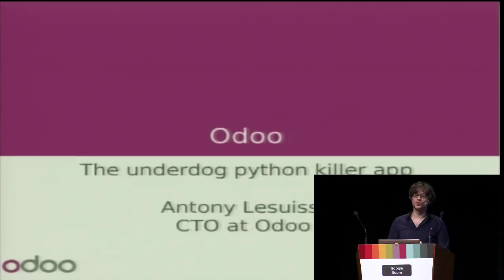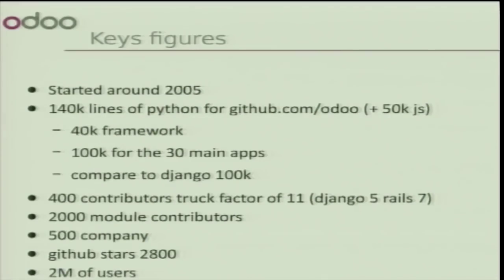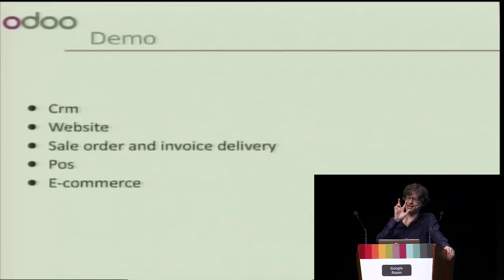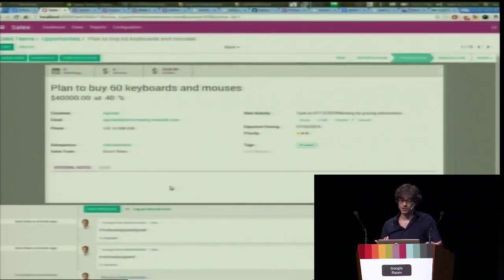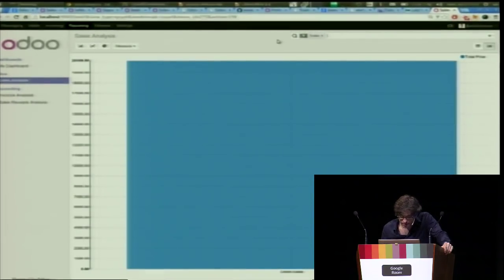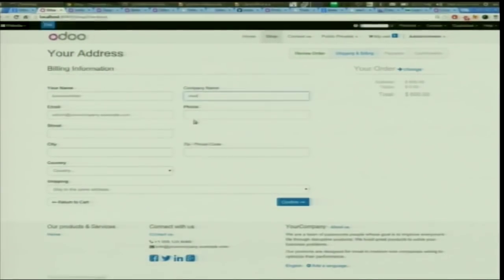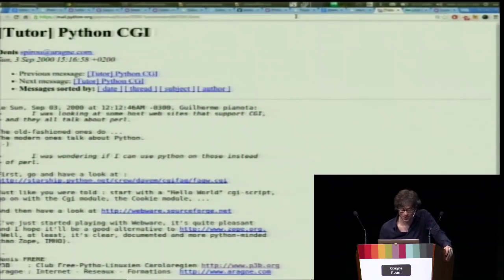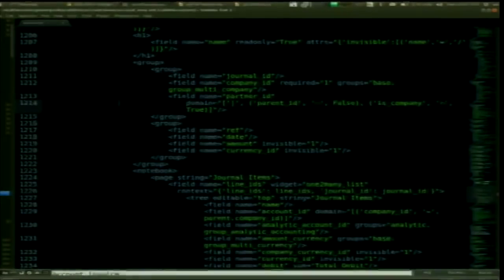Lesuisse - Odoo the underdog python killer app. A python framework for web based business apps.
Antony Lesuisse - Odoo the underdog python killer app. A python framework for web based business apps.

Odoo is used by 2 millions of users, although relatively unknown in
the python community, it has a vibrant community and is one of the
most active python open source project.

I will present you the Odoo framework and how it can help to be more
productive when building web based business apps.  I will highlight
its advantages compared to more popular framework such as django.